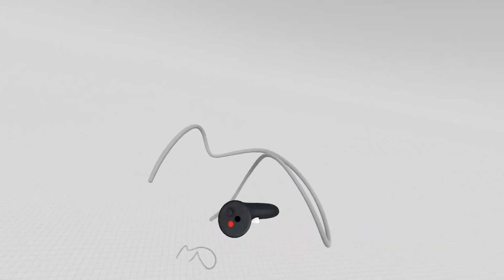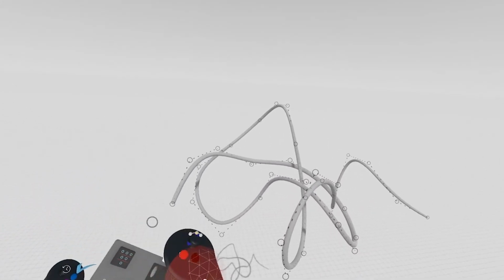Ink Advanced Editing - Tools Tutorial Gravity Sketch VR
Gravity Sketch VR 1.5
Basic tutorial series

Adjust thickness of a point on curve.  Grab a control point and swipe Touchpad left or right(Move Thumbstick to left/right for Oculus Rift) to adjust the size. Use this feature to create 3D signatures or line sketch in higher quality.
You can also adjust Normals of a curve to twist it more dynamically. Toggle mode by swiping Touchpad on your drawing hand.